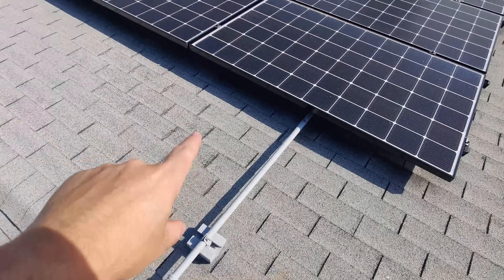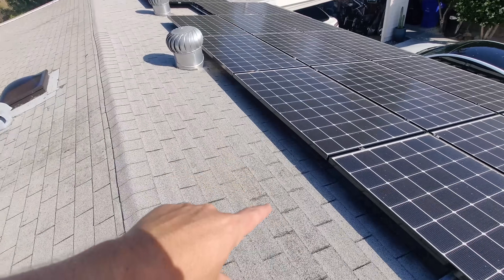The TRUTH About Solar! 4 Year Review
I've had my solar panels for 4 years and it's time to look back and see what I would and wouldn't do again. If you're interested in learning more about solar, check out Energy Sage

// Learn to work with data like I do for free

// Check out my favorite app for tracking your Tesla's performance, finding the best superchargers, and connecting with other Tesla Owners

// Credits
Editing: Ben Sullins
Graphics: Ben Sullins
Producer: Katie Felton
Writing: Ben Sullins